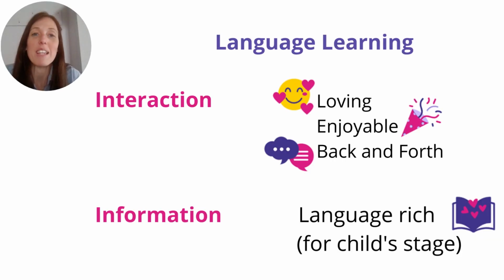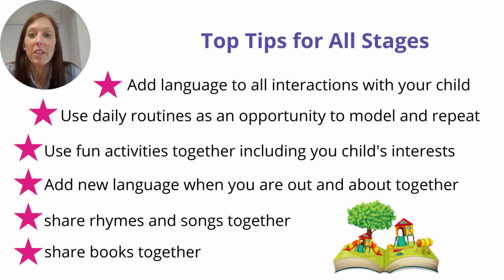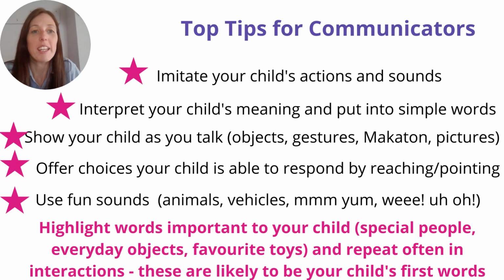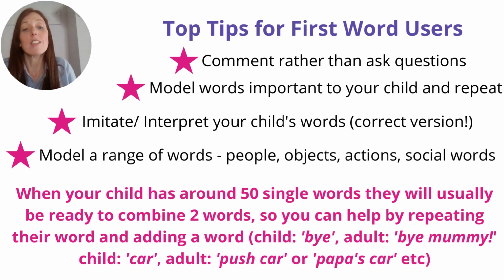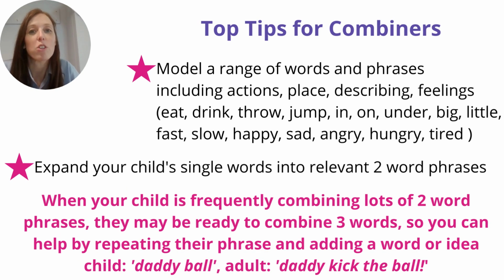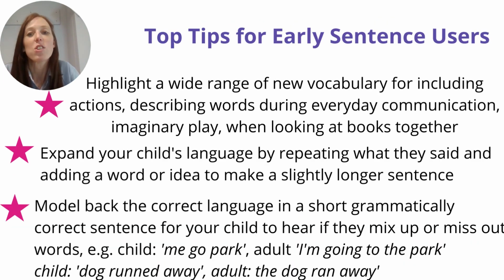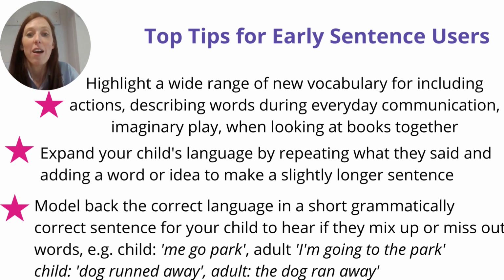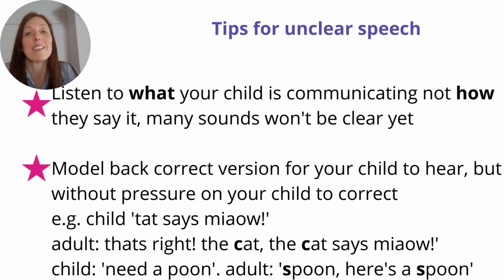6 Expressive Language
A video with top tips for supporting children's expressive language. Part 6 of the Communication Building Blocks series.